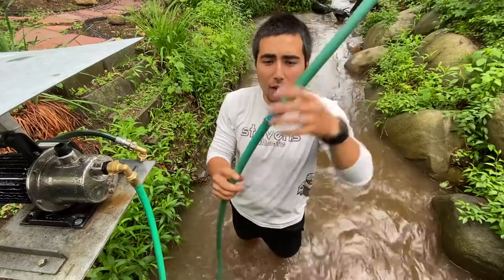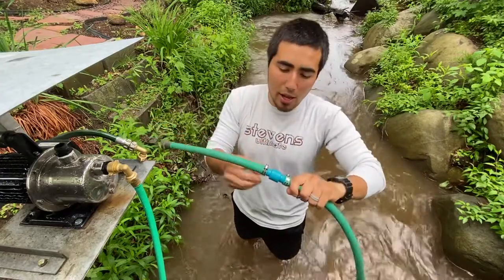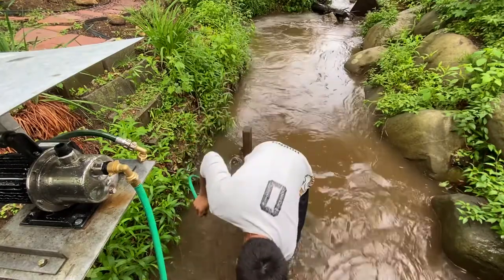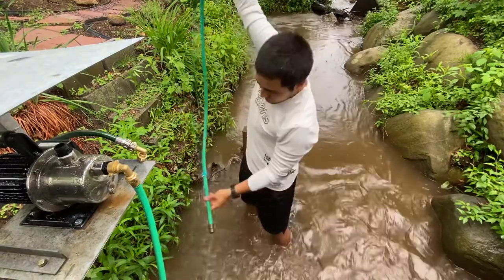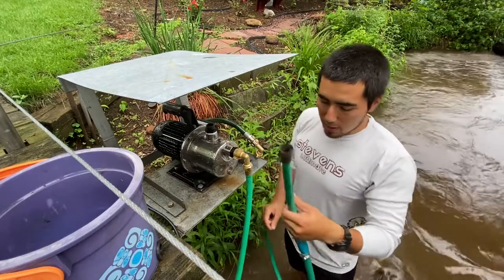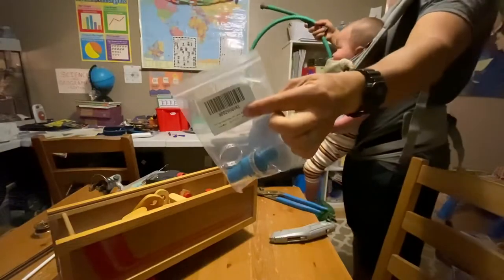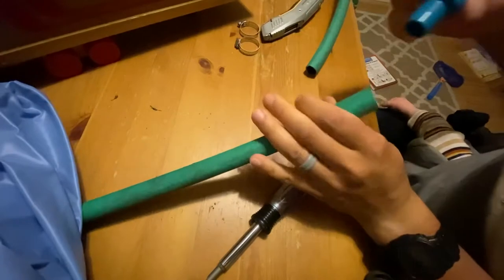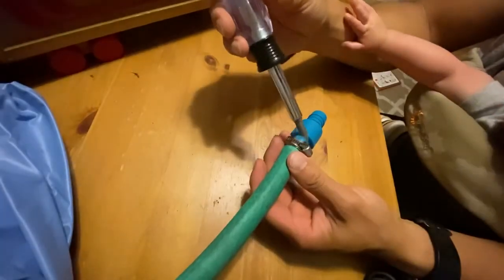Garden Hose Check Valve off Amazon that actually works!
I was looking everywhere for a Check Valve I could install on my Garden Hose, finally tried this one off of amazon and it worked like a charm.

3/4" Check Valve ($10)